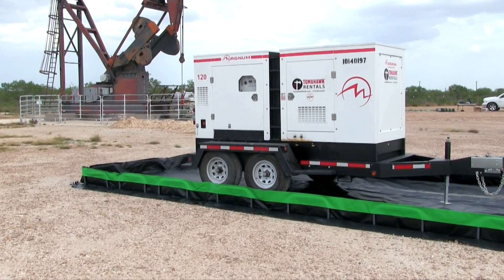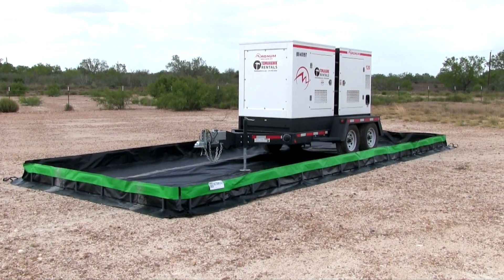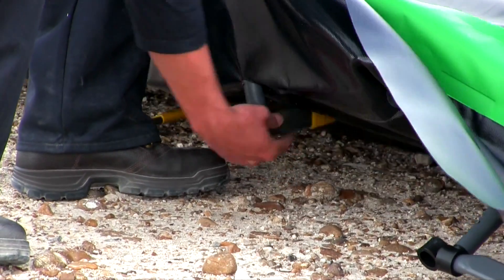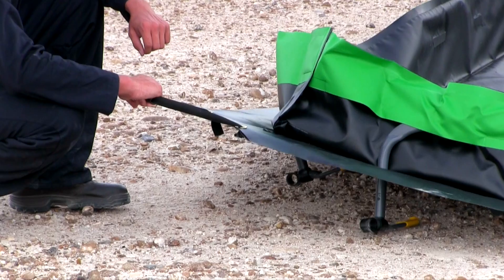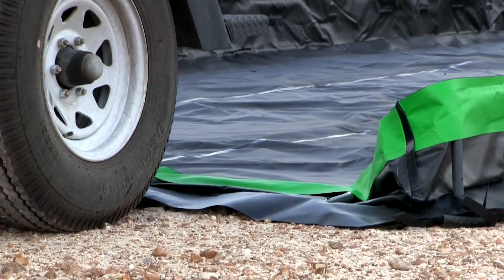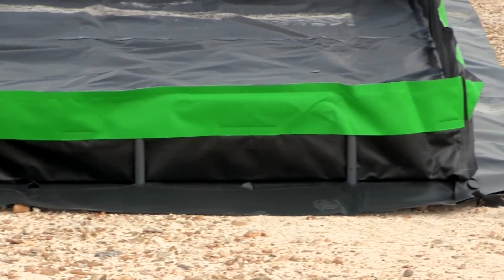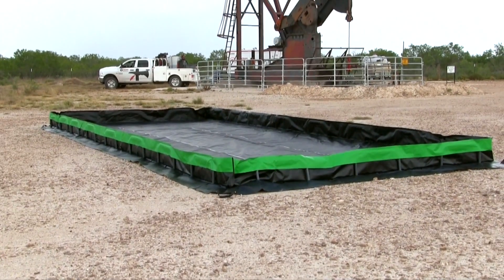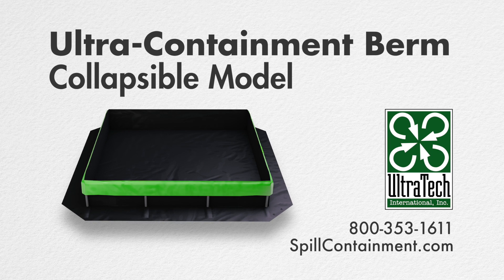Ultra Containment Berm - Collapsible Wall Model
The Collapsible Wall Ultra-Containment Berm features an economical design that sets up quickly and provides secure containment.  PVC Sidewall Assemblies provide sturdy support for the containment area but are quickly lowered easy access.  Great for spill containment of large quantities of drums, vehicles, frac tanks or other larger containers.

The Collapsible Wall Model Spill Containment Berm features rugged PVC sidewall assemblies for sidewall support. Simply swivel the "feet" of the PVC supports to lower or raise the sidewalls in just seconds! See how the sidewalls work

Meets SPCC and EPA Container Storage Regulation 40 CFR 264.175.

Rugged materials provide years of service and excellent chemical compatibility.

Custom sizes available.